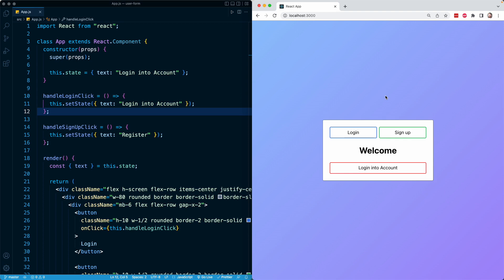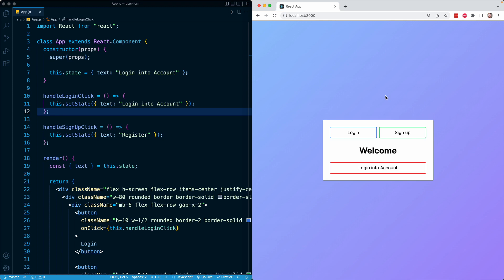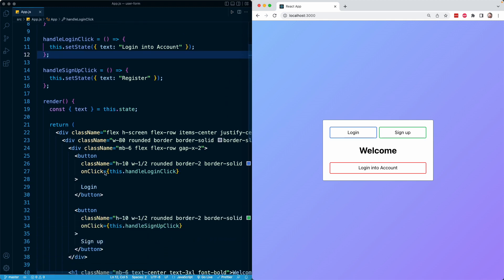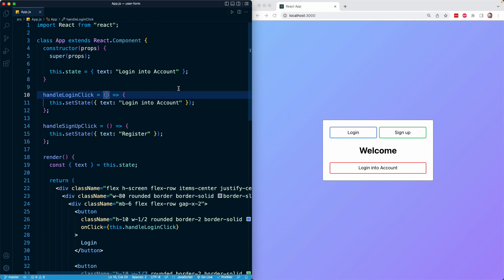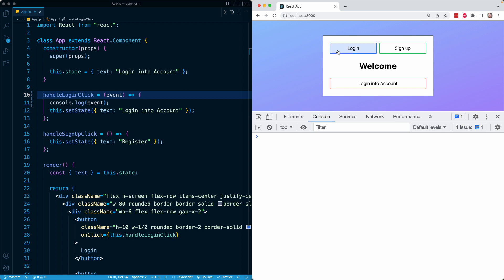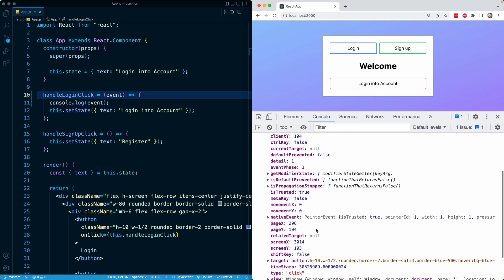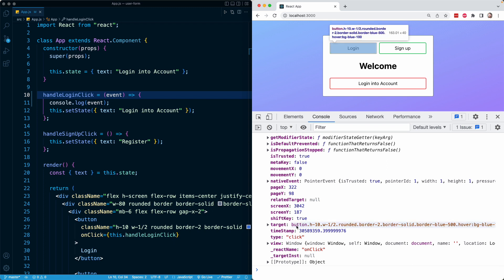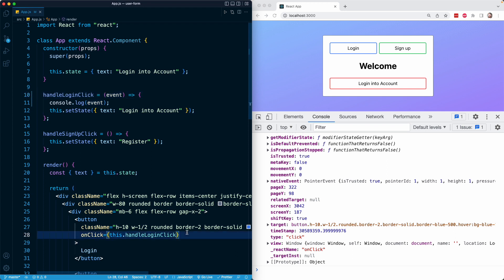React Masterclass #119 - The SyntheticEvent Object